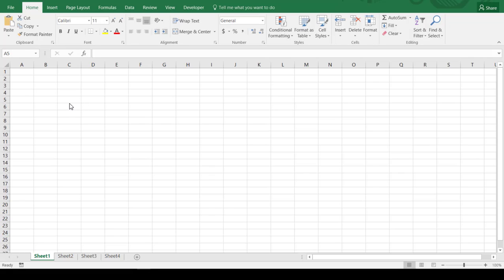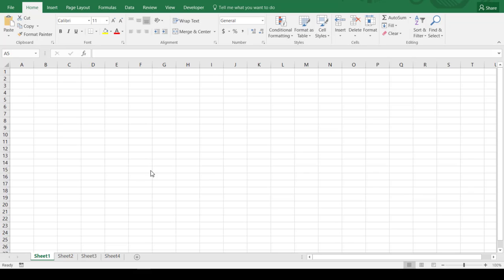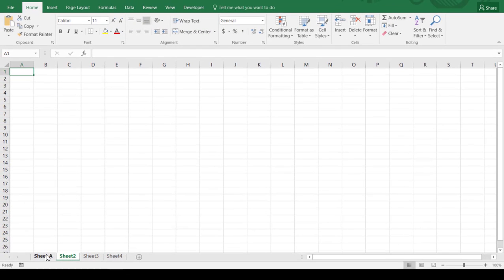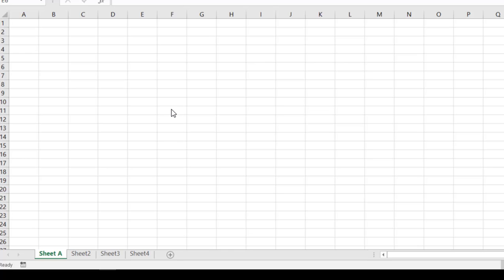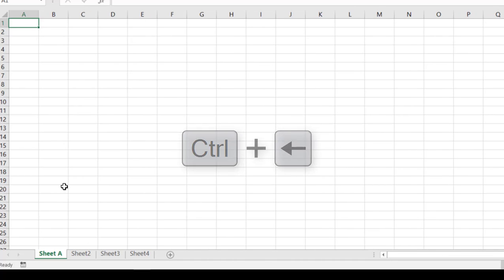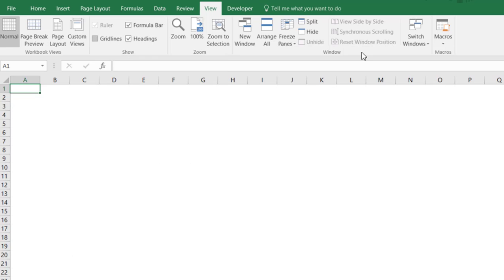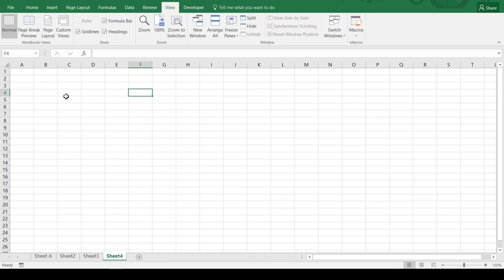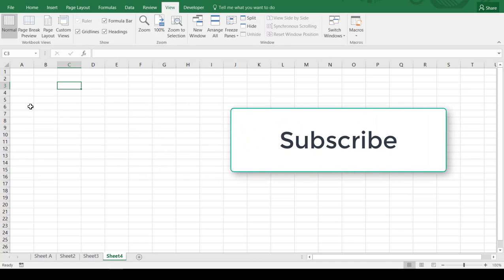Basic Concepts Excel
Learn the basic concepts of excel in under 5 minutes.